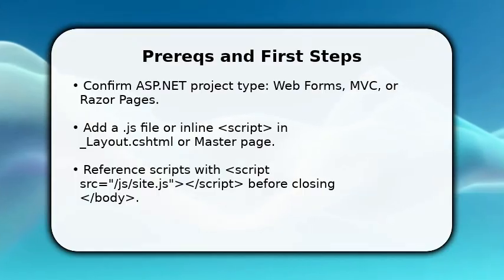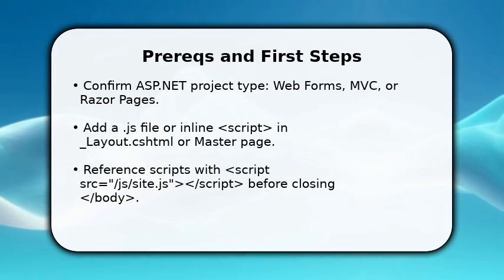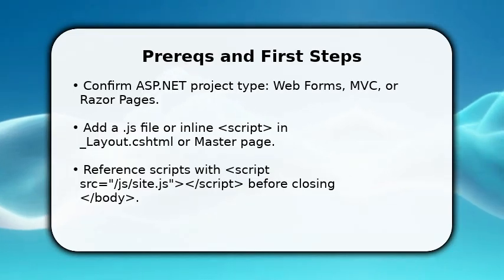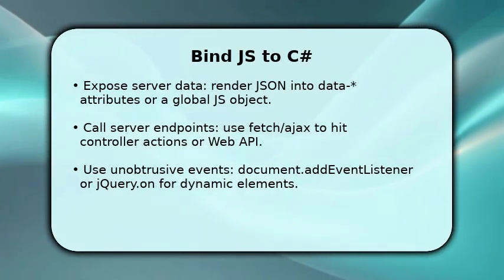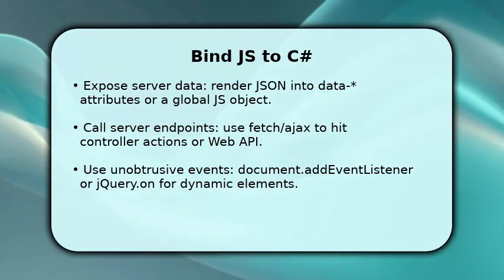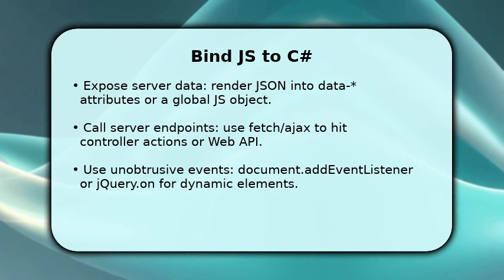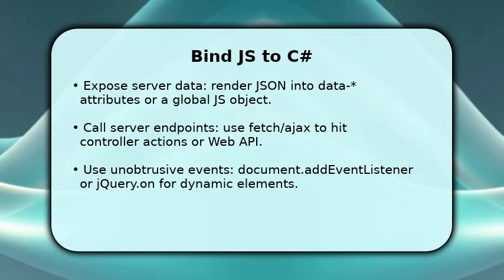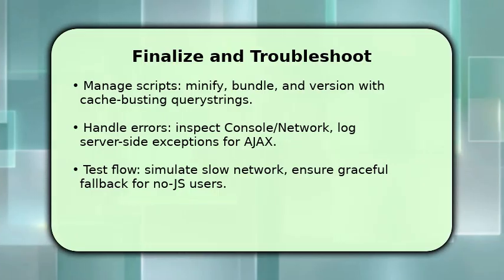How to Use Javascript in Asp.net C# - Full Guide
Dive into the integration of JavaScript within ASP.NET C# applications in this comprehensive guide, covering essential techniques and best practices for seamless development.